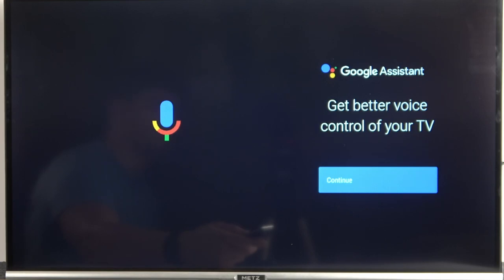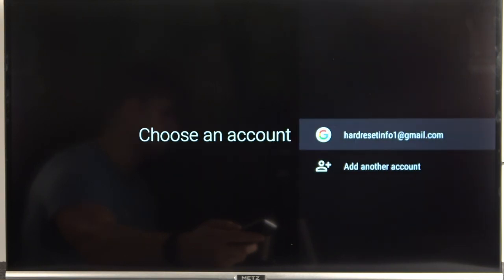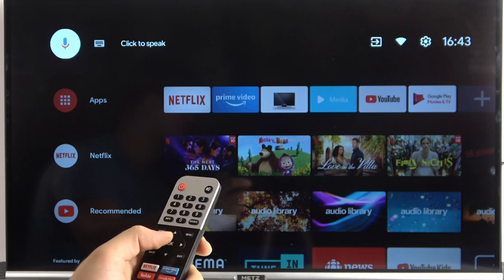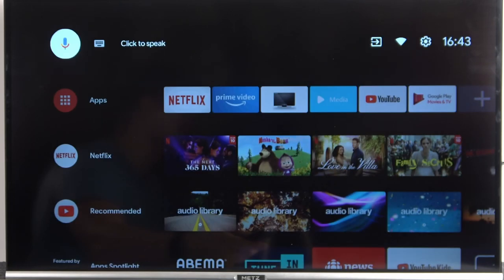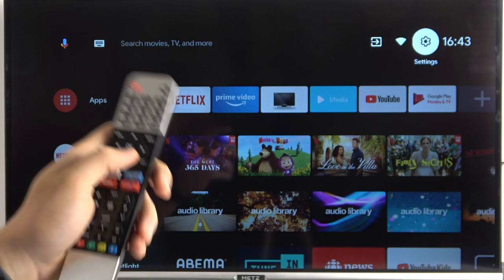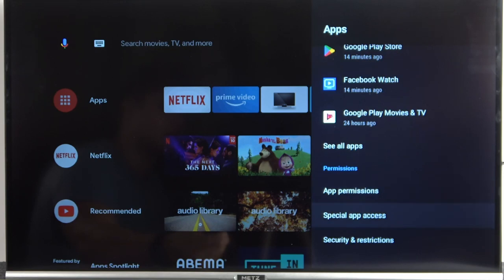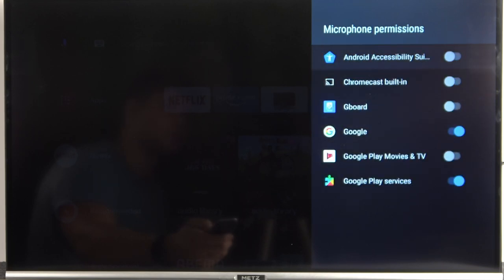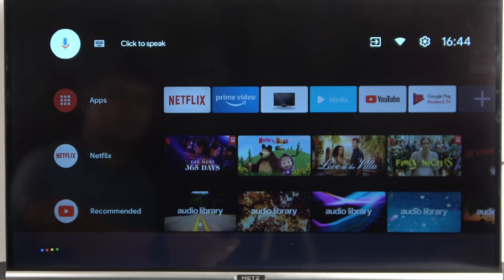How to Activate Google Assistant in Android TV - Enable Google Voice Assistant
To use the Google voice assistant on an Android TV, you need to log in with your Google Account via the TV's Home Settings.

How to Use Google Assistant in Android TV? How to Turn On Google Assistant in Android TV? How to Switch On Google Assistant in Android TV?